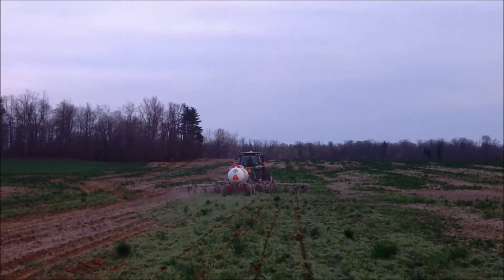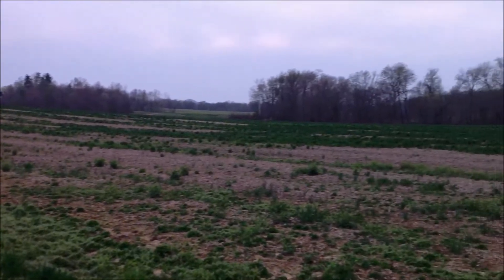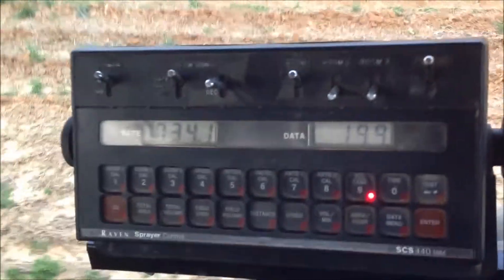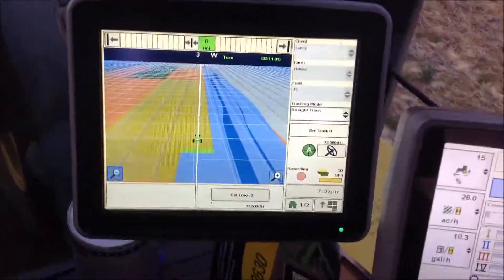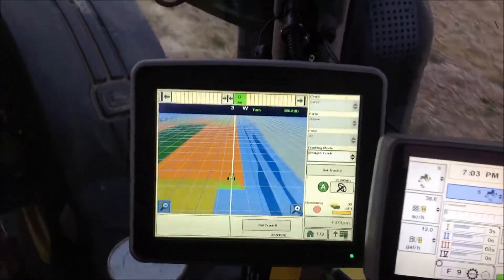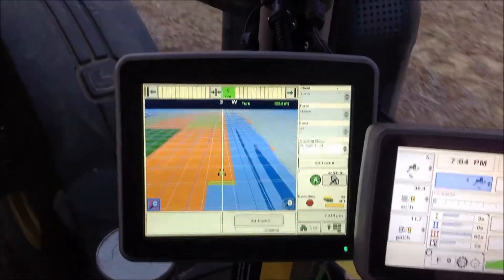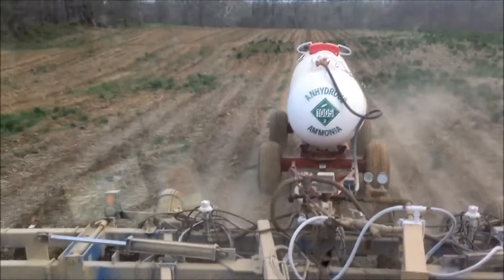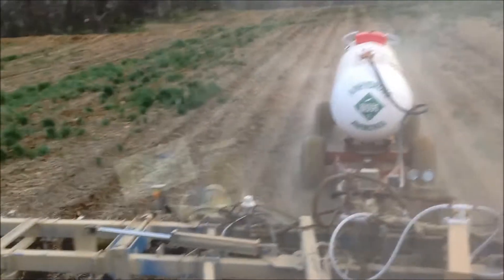Variable Rate Nitrogen - Pioneer Fit Studio Prescription for John Deere 2630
Variable Rate N Study in process